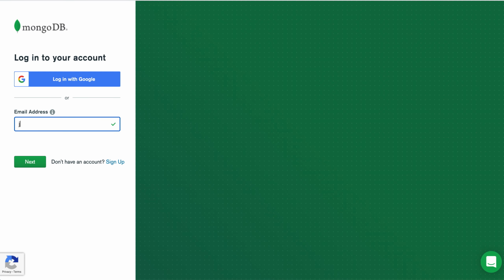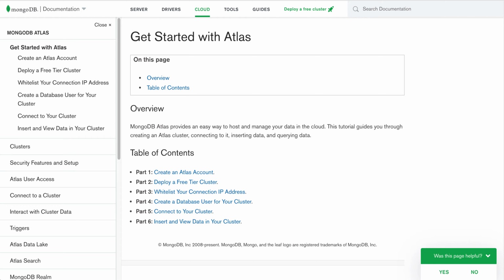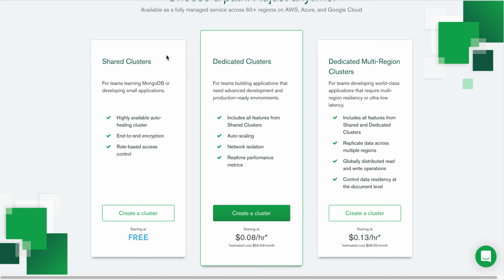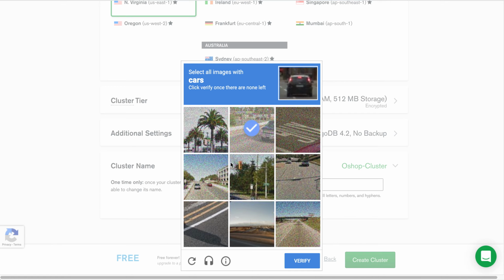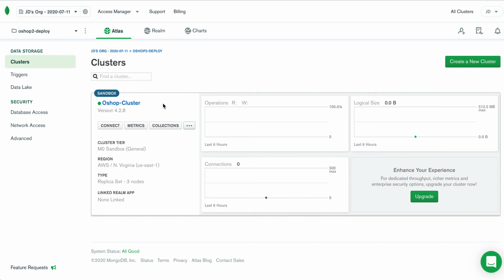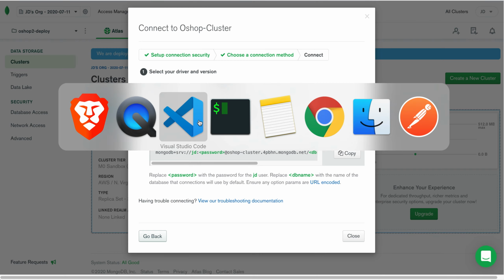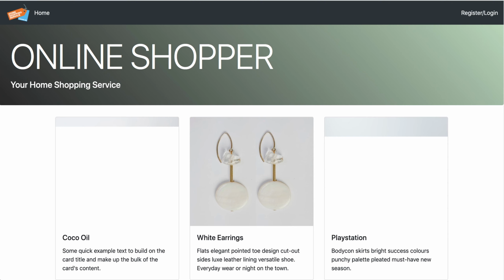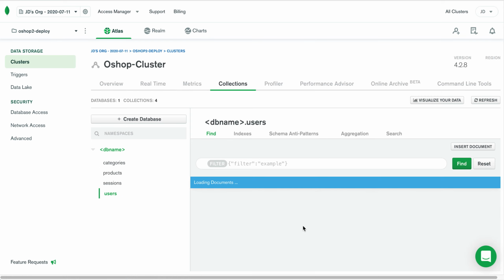Connect to MongoDB Atlas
Connect your NodeJS project to MongoDB Atlas